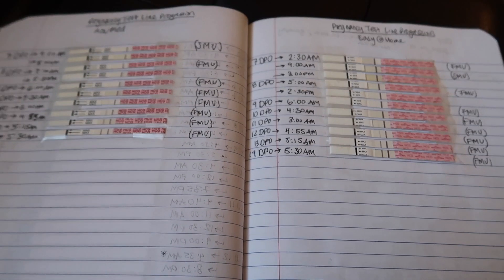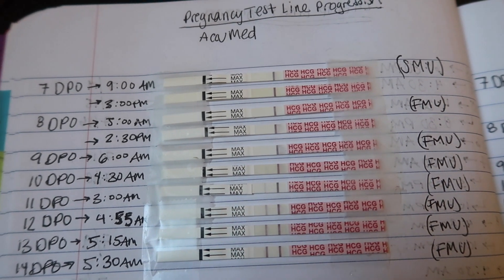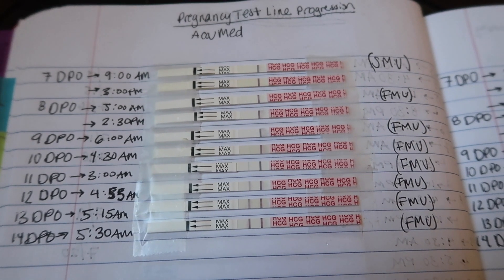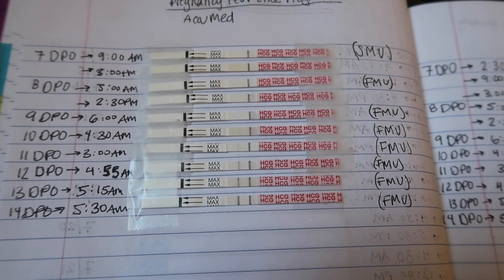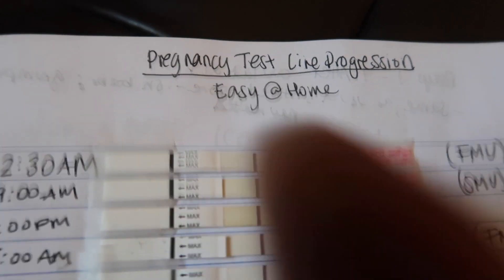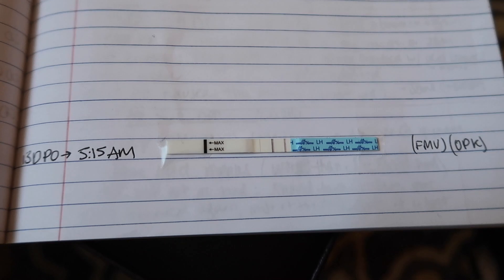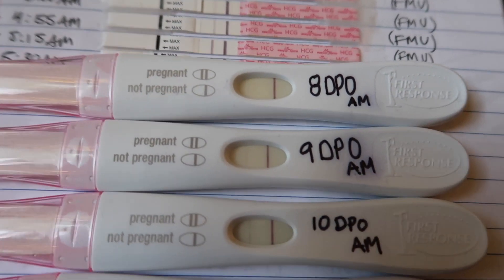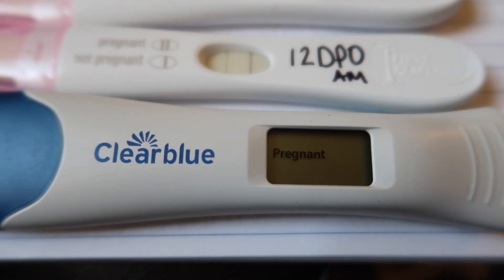Pregnancy Test Line Progression | 7 DPO to 14 DPO | First Response, Easy At Home, AccuMed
In this video, I show you my pregnancy test line progressions for 3 different tests, I also show you a positive LH strip, and a positive digital test result. I started testing at 7 days past ovulation (7 DPO) and I stopped at 14 days past ovulation (14 DPO). I hope you find this helpful and enjoy it!

AccuMed Pregnancy Tests
Easy At Home Pregnancy Tests
First Response Early Result Pregnancy Tests
Easy At Home Ovulation Kit
ClearBlue Digital Pregnancy Test